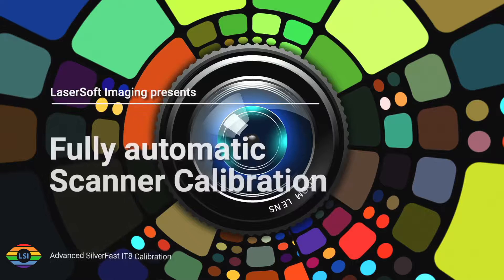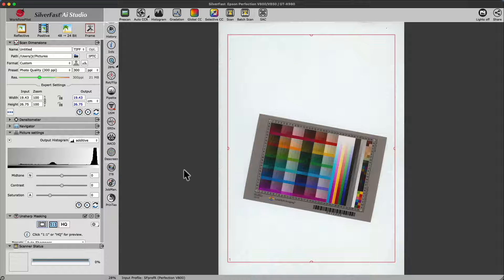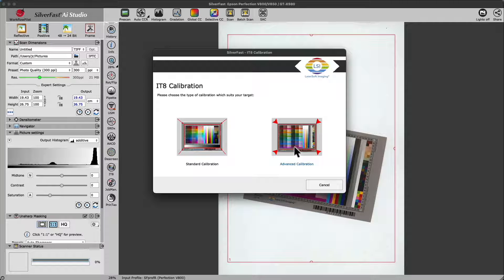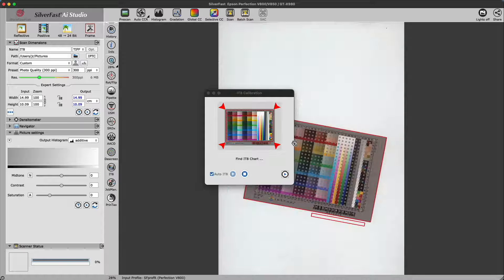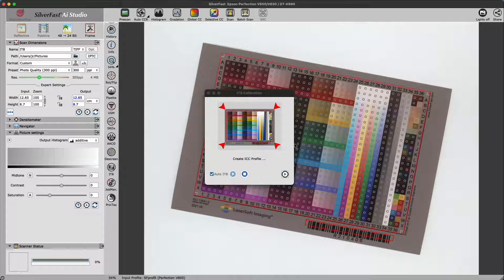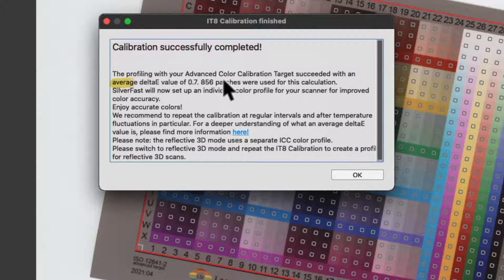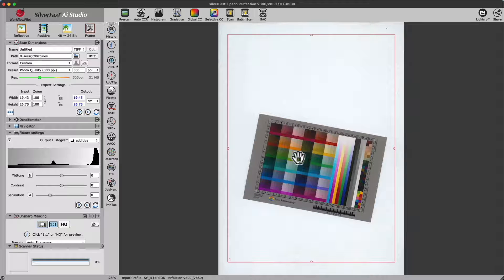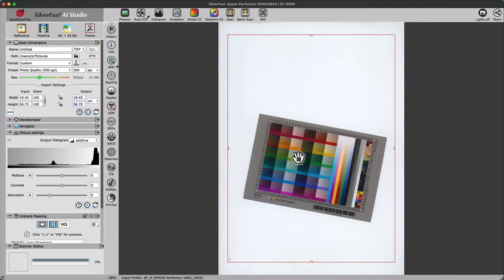IT8 Scanner Calibration in SilverFast Ai Studio 9 (English)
The new Advanced IT8 Targets by LaserSoft Imaging have almost 3x the number of patches considering the special needs of the more ambitious end user as well as official and scientific institutions like museums, art and cultural heritage archives.